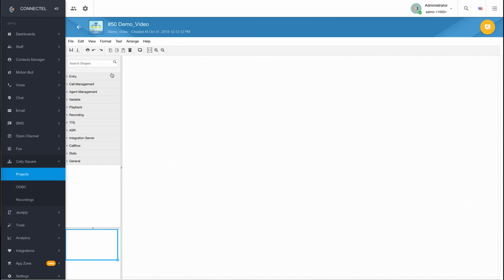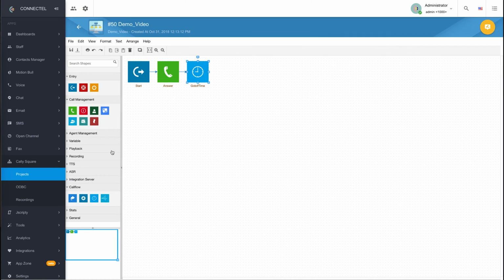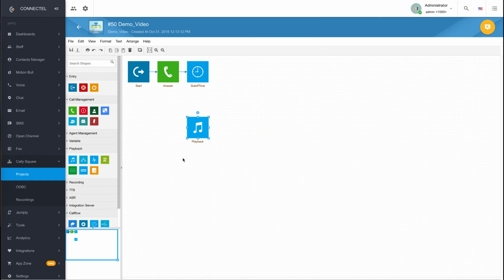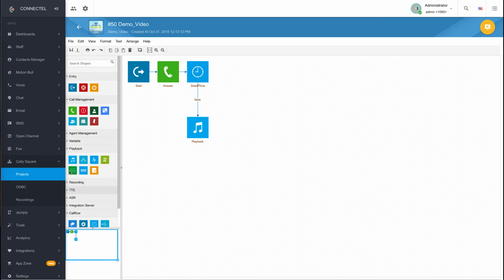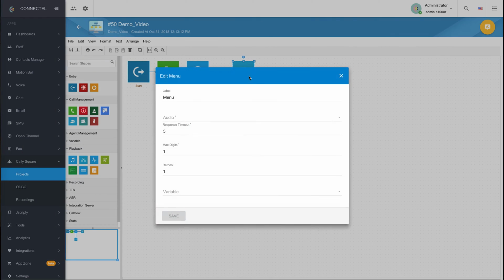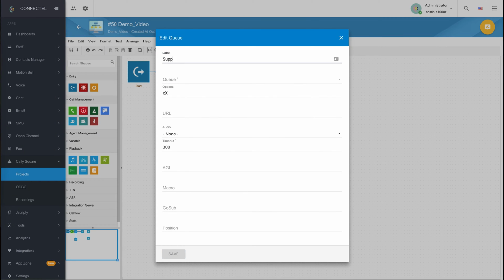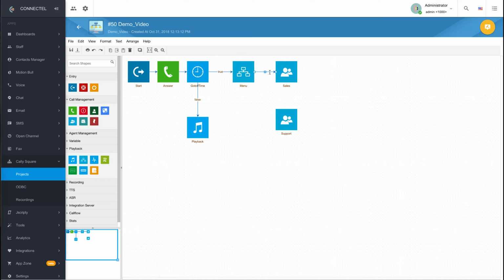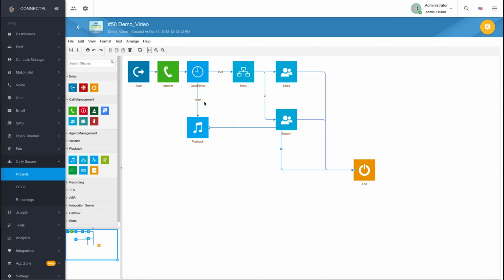Create basic IVR in the Connectel Omnichannel solution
This video teaches you how to create a basic IVR in Connectel CEC.